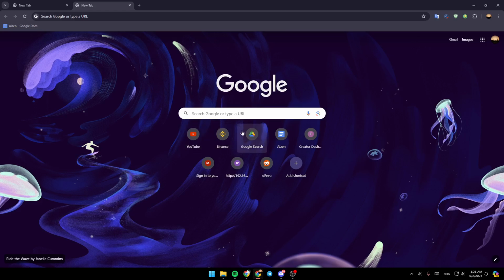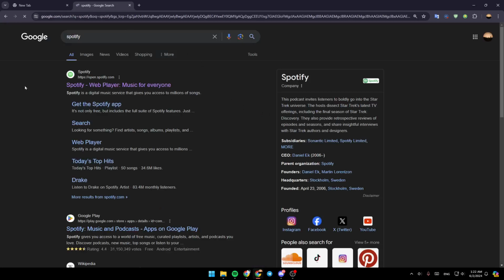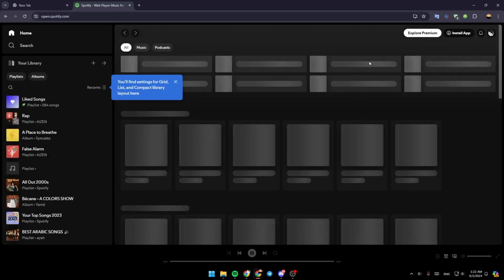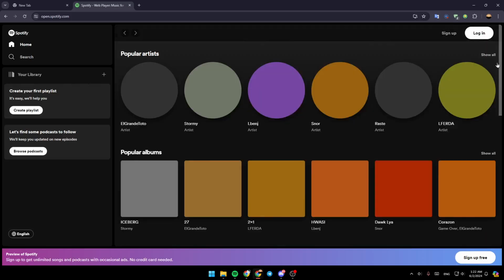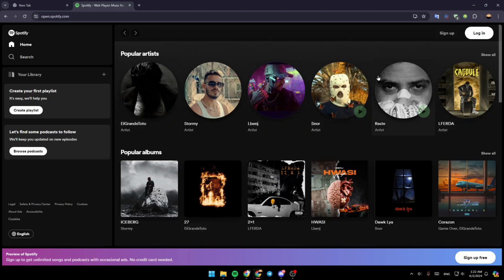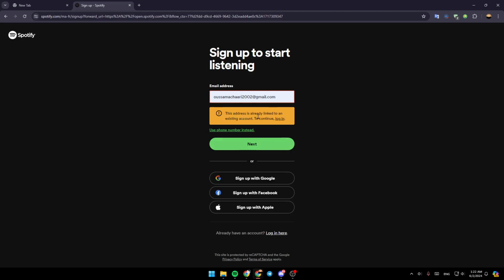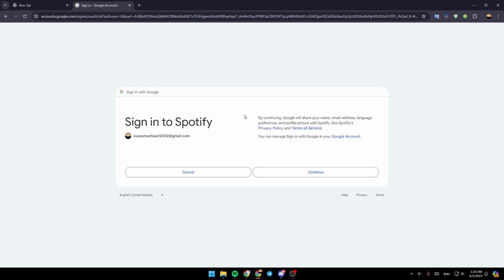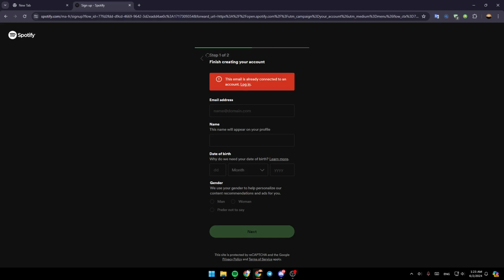How To Open Spotify Account Tutorial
Today we talk about open spotify account,how to open spotify account,create spotify account,how to create spotify account,make spotify account